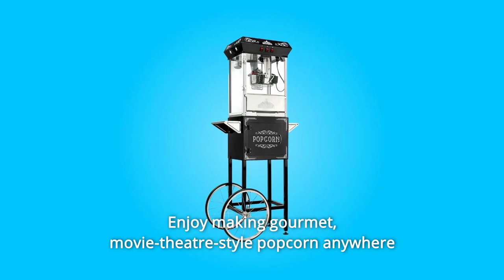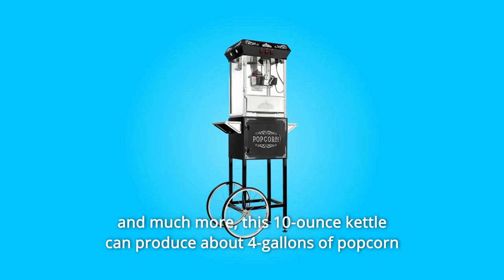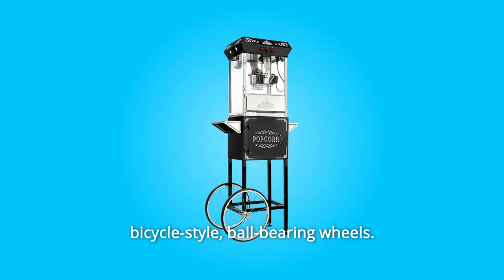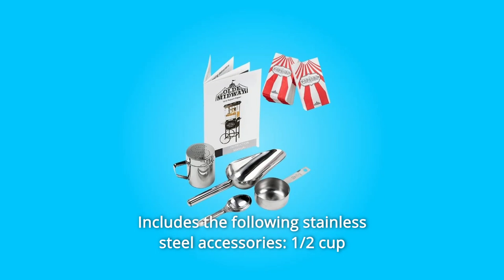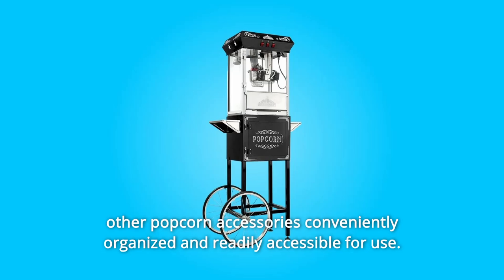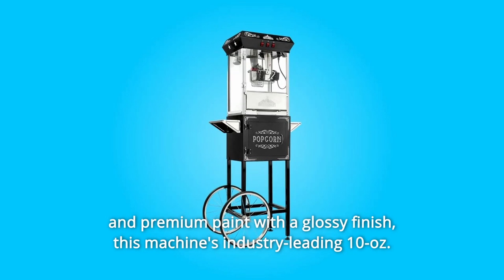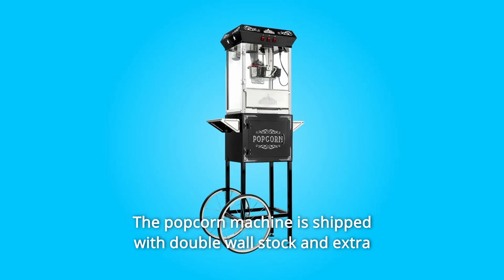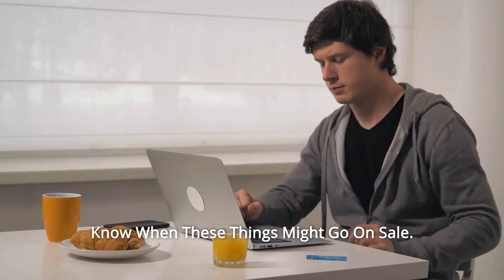Olde Midway Vintage Style Popcorn Machine Review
Check Amazon's latest price (These things might go on Sale)

With the Olde Midway antique-style popcorn machine and deluxe cart, you can make delicious, movie-theater-style popcorn anywhere. This premium-quality popcorn machine offers entirely modernised features for convenient, easy operation, and long-lasting functionality, as well as a nostalgic appeal with a retro-style design. This 10-ounce kettle can generate around 4-gallons of popcorn every batch to accommodate large crowds at school and church fundraisers and carnivals, companies, parties, minor league and varsity games, home movie theatres, and much more.

Number 1. It's also a terrific present for movie fans. This luxury popcorn machine is built to last, including heavy-duty powder-coated steel and stainless steel food zones, tempered safety glass walls, colourful, richly painted premium paint, and a strong but whisper-quiet motor. With its big 16-inch bicycle-style ball-bearing wheels and high-quality hinges and handles, a heavy-duty cart with high-quality hinges and handles provides handy storage space for popcorn and supplies while also being conveniently portable.

Number 2. Welded legs with rubber-capped feet provide stability and protect floors from scuff marks on all types of floors. A spot light warmer, stirrer, and pot heater are all controlled by a convenient 3-switch operation. A warming deck and heat light are included in the machine to keep popcorn fresh and delicious, as well as a drawer to catch any un-popped kernels for a flawless batch every time. It's easy to clean with water, and it operates on a regular 120 volt power chord, making it quick and simple to put up practically anywhere. 1/2 cup measuring cup, tablespoon, popcorn scoop, and salt shaker are among the stainless steel accessories included.

Number 3. Convenient cart with stainless steel accessories: The cart has big 16-inch ball-bearing wheels for excellent mobility and transportation. The cart also has plenty of storage space, allowing you to keep oils, seasonings, cups, and other popcorn supplies organised and easily available. The stainless steel accessories that come with the popcorn machine include a 1/2 cup measuring cup, a tablespoon, a popcorn scoop, and a salt shaker.

Number 4. Top-quality: This elegant popcorn machine is designed with an authentic antique appearance that has been modified with current technology to provide not only visual appeal but also long-term endurance. This machine's industry-leading 10-oz. kettle offers up to 4 gallons of popcorn every batch and is made of heavy-duty stainless steel, a whisper-quiet motor, 850 watts of electricity, and quality paint with a glossy finish. The durable cart has plenty of storage and large wheels for easy transportation.

Number 5. Easy 3-switch operation: A 3-switch design simplifies operation, making popping quick and convenient. A spot light warmer, a stirrer, and a pot heater are among the switches.

Number 6. High-quality, tempered glass walls provide both protection and sturdiness, as well as improved resistance to scratches and warping. To ensure safe delivery, the popcorn machine is packaged with double wall stock and extra padding.

Number 7. Warming deck and kernel tray: A built-in warming deck and heat light keep popcorn warm and fresh, just like a professional-grade popcorn maker. A reject kernel tray is included in the machine to catch any loose un-popped kernels, guaranteeing that every batch is served precisely.

Searches related to Olde Midway Vintage Style Popcorn Machine Review